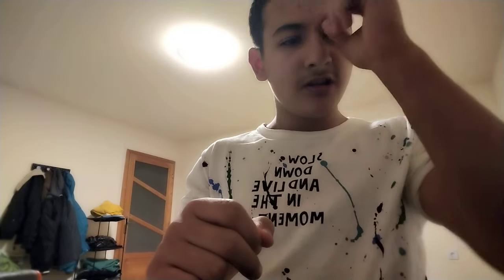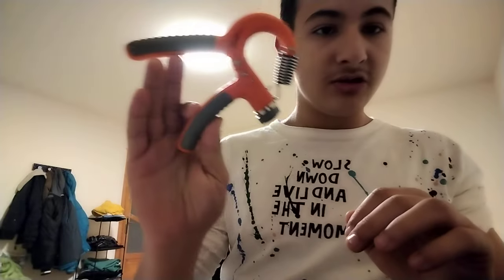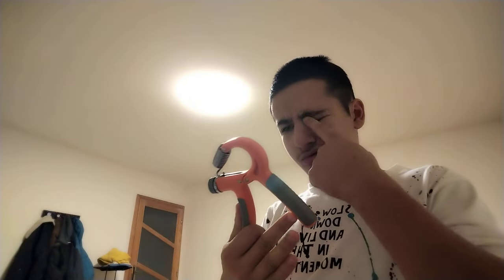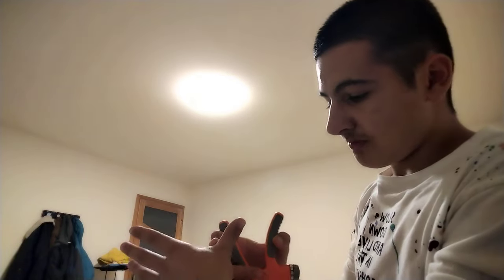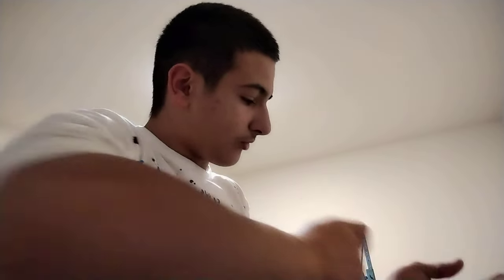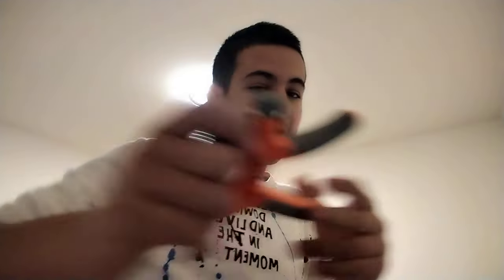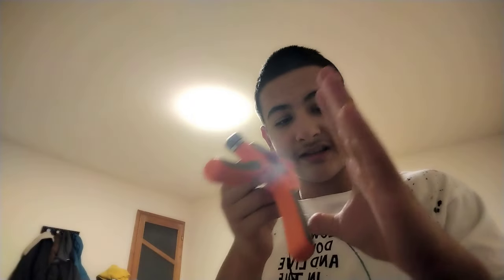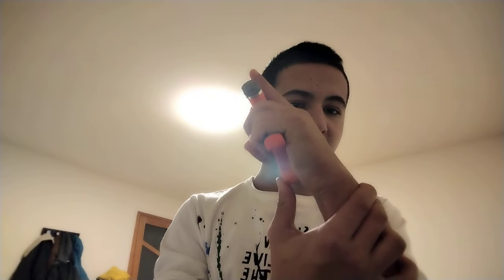Those are the best exercises to grow your hand for armwrestling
Boost your t levels with this

If your youtube Channel does not grow check this link

(we will receive a comission